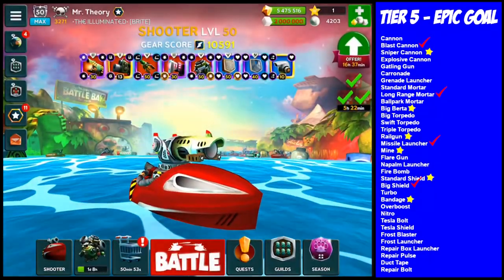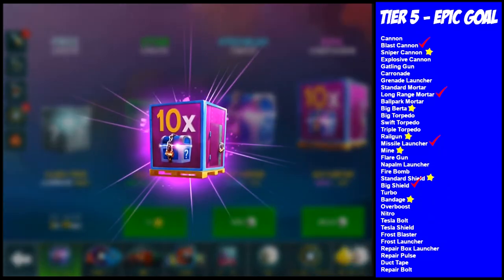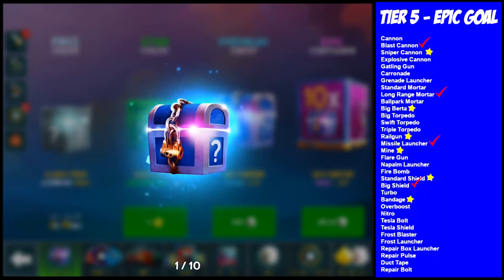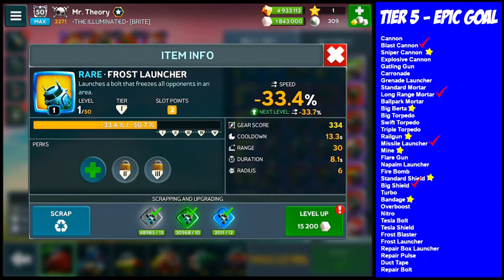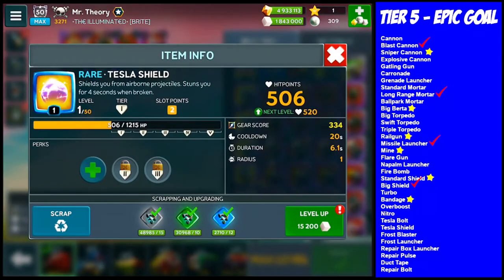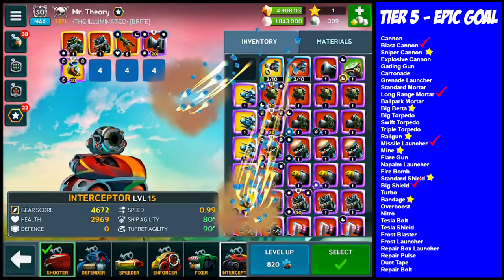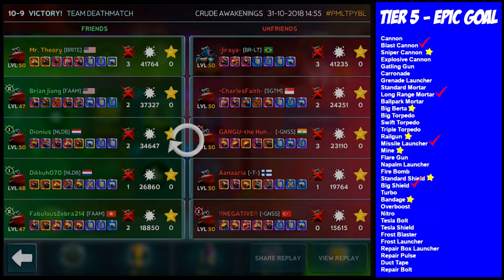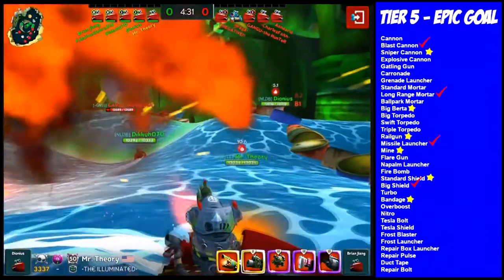Battle Bay w/ MR THEORY - Epic Container Opening #7!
Hey friends!  I tried a few different capture settings.  Let me know if this video looks better to you..  I'll be creating a new playlist soon.  I was going to start right after this video, but there is a new event going on right now!  REAPER event!  A new boat!!  I'll be grinding of that and will have a video up for it soon.  On my 2nd event crate opening, I opened a 20 coin crate and scored 5k ship pieces!!  Thanks for checking this video out.  Share, if you can.  Let's get to 250!!